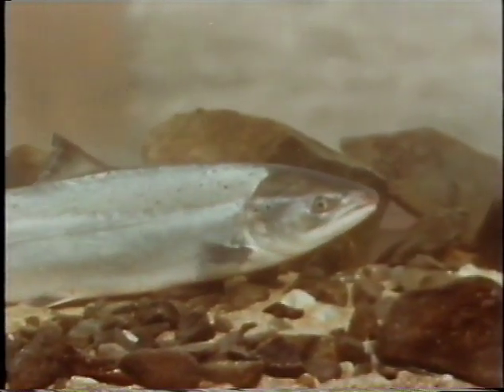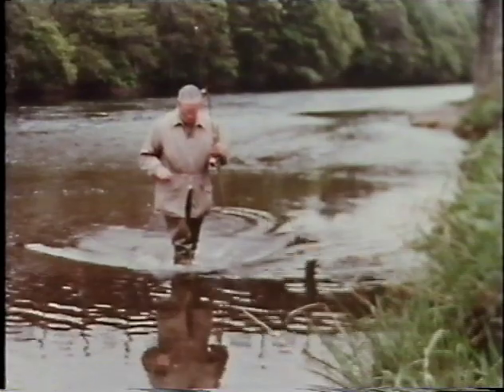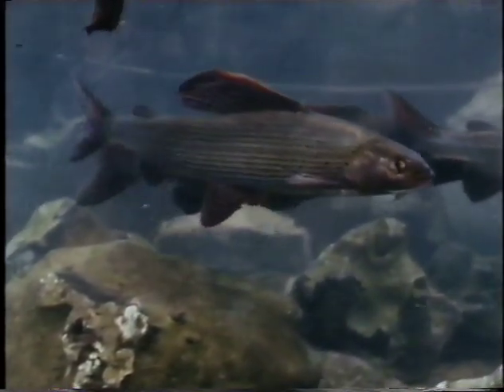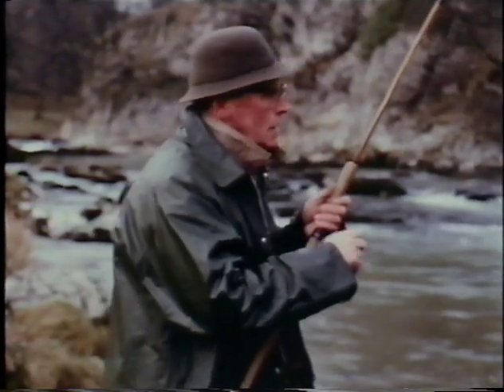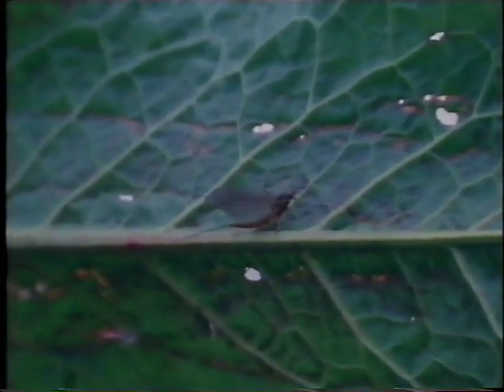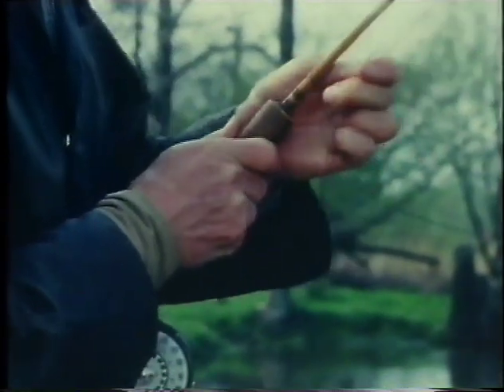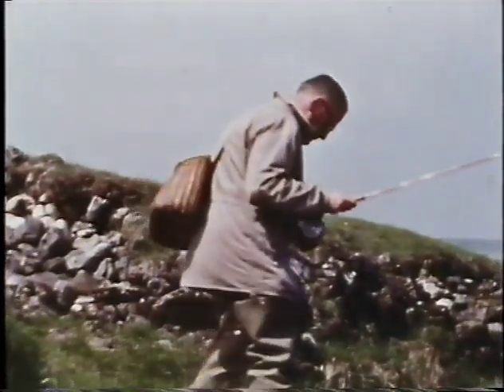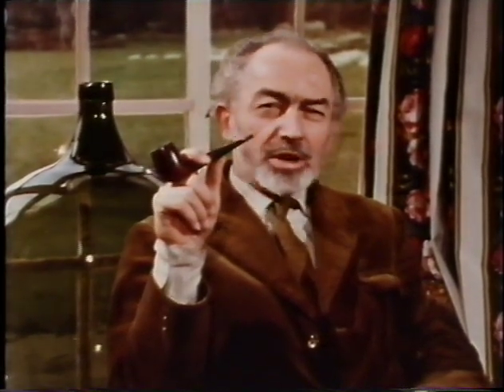Anglers Corner - Game Fishing